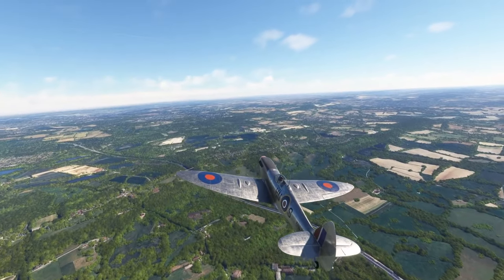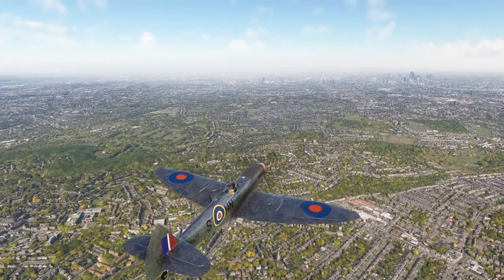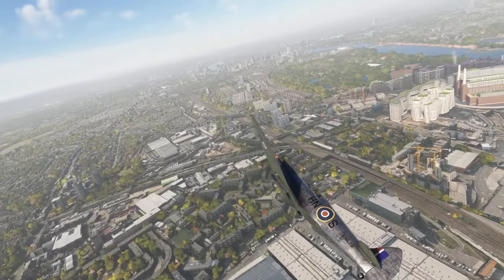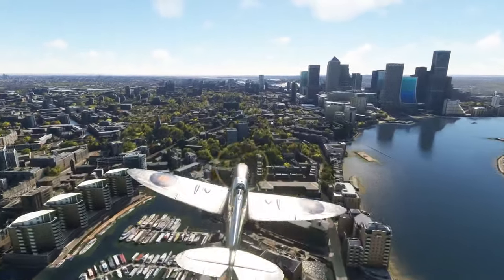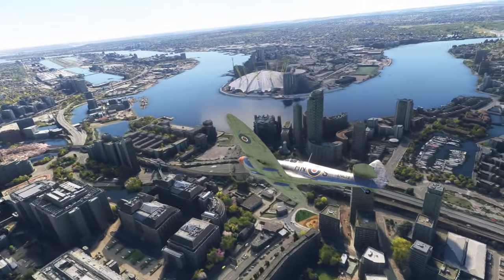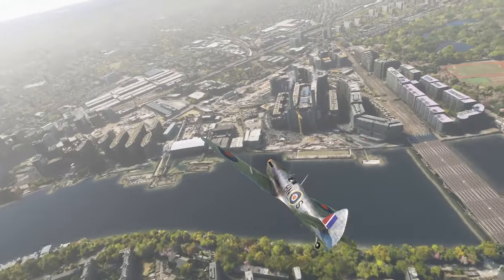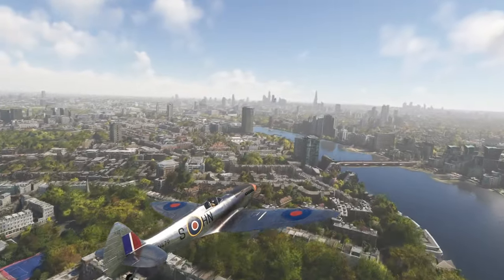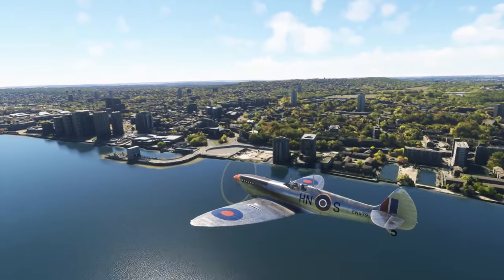Flight Sim 2020 - London in World Update 17 with the Spitfire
Not sure what changes had been made to the downtown London area, I check out how London looks with and without the ORBX London City scenery after World Update 17 to decide whether I should keep the payware scenery installed.